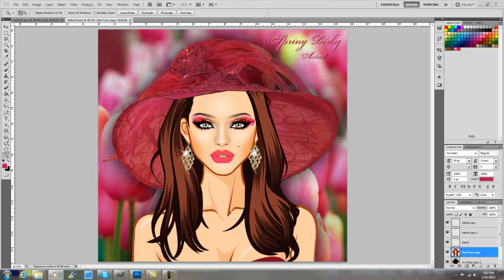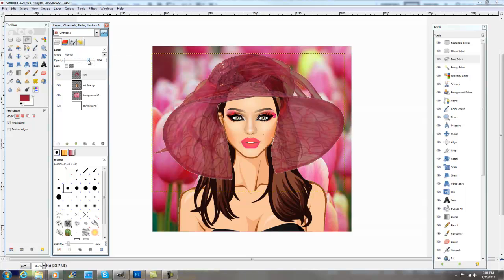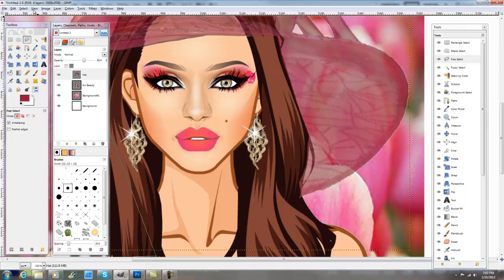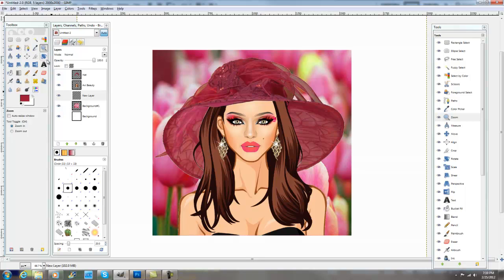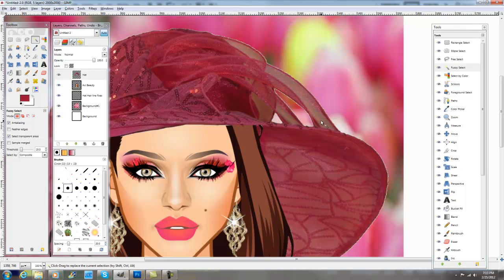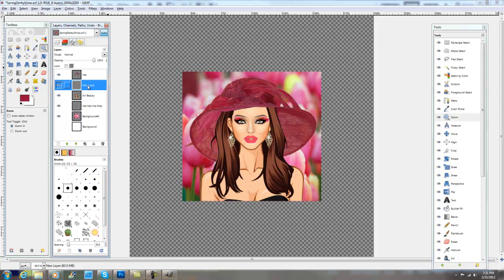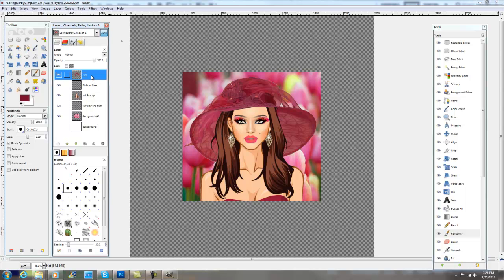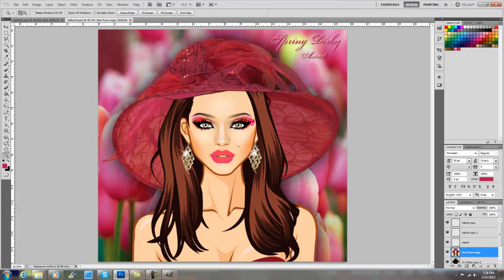AviArt Lesson 4 Spring Derby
Video Tutorial for AviArt Lesson 4 Spring Derby for GIMP users